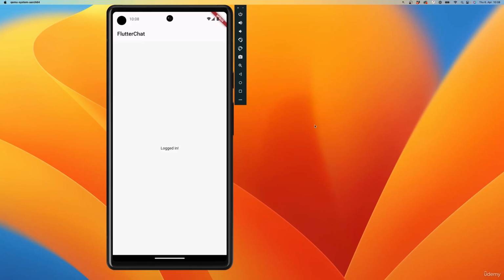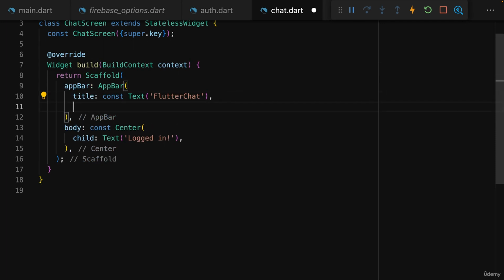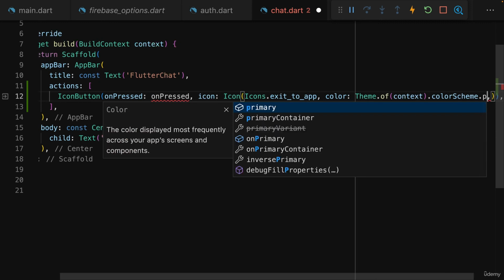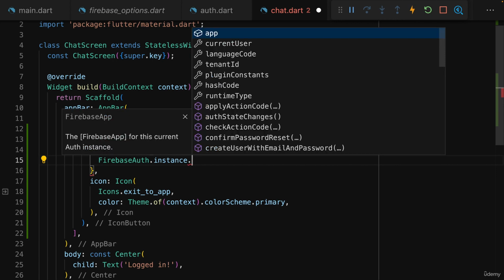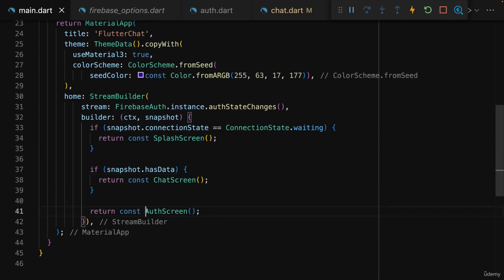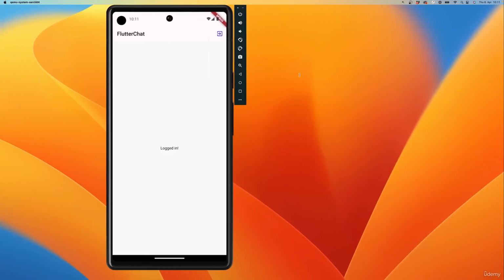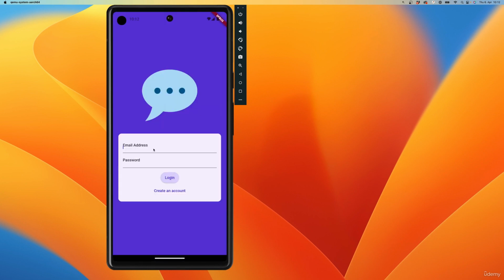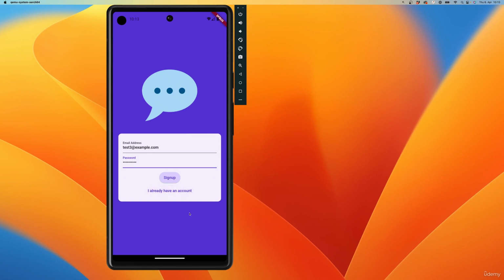276 Adding User Logout